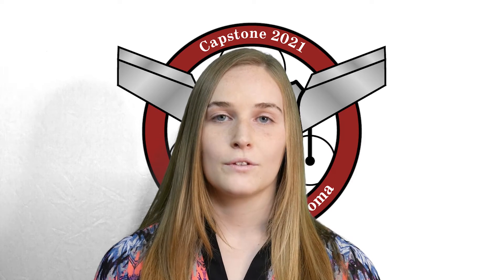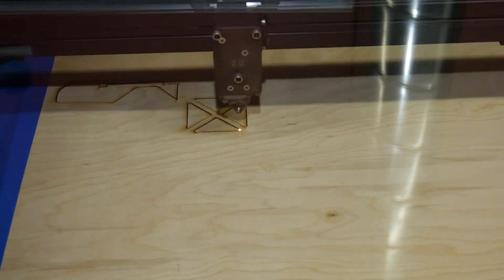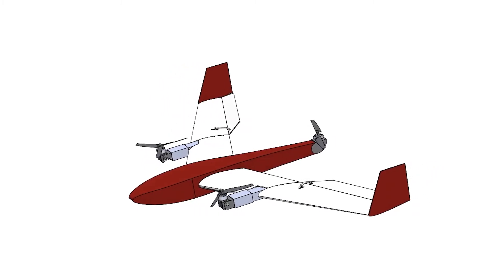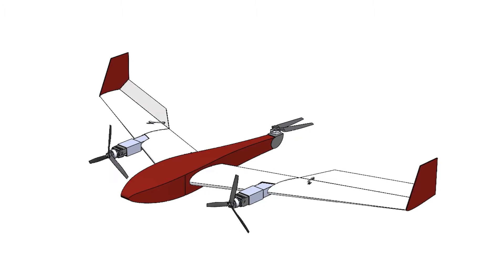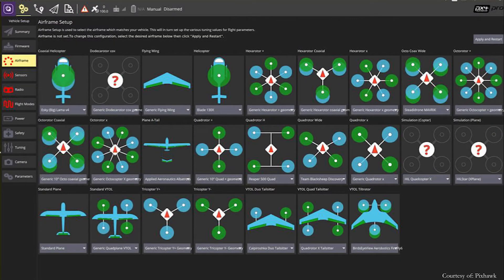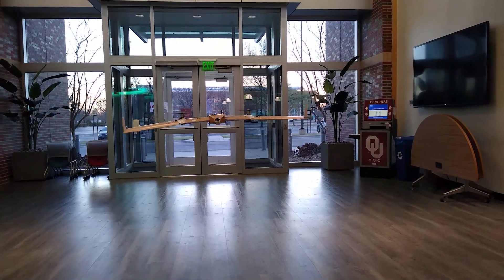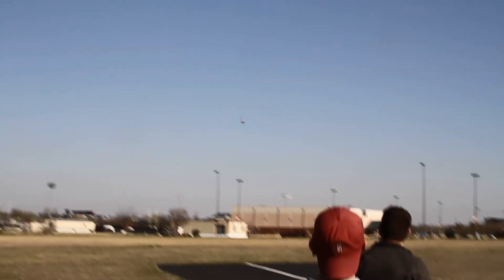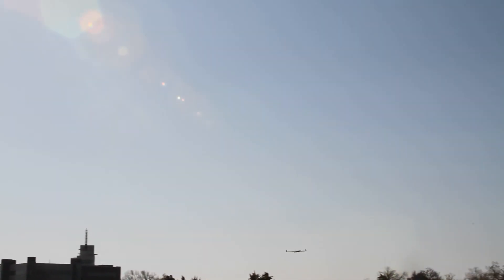University of Oklahoma VTOL Capstone2021